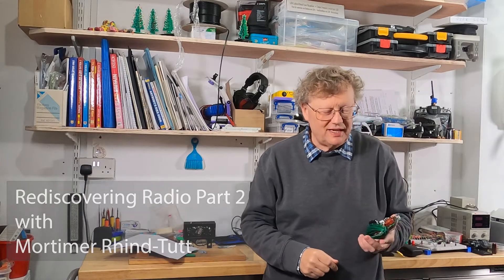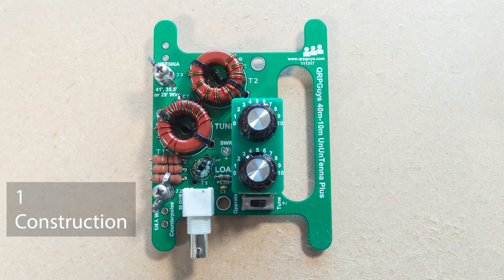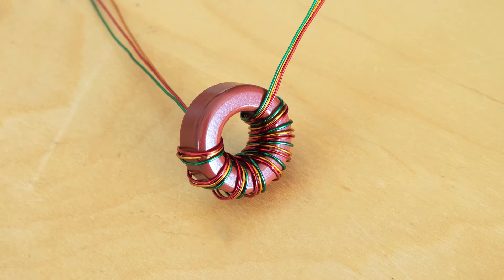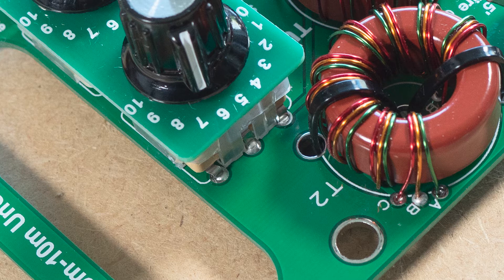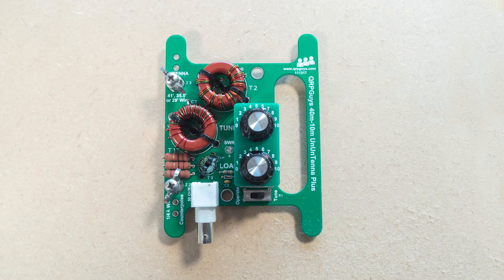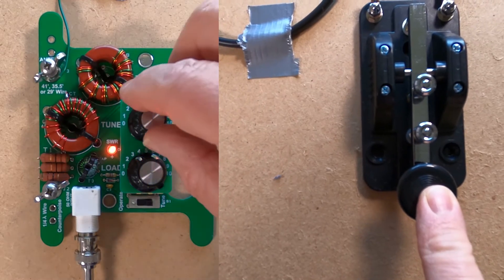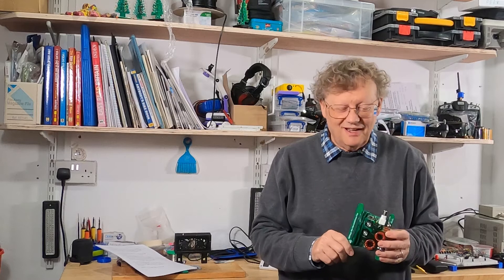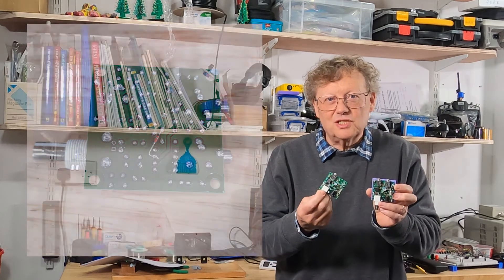Rediscovering Radio 2 : UnUnTenna Plus and more...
My next step in getting started again with radio communication.
Follow along with me as I Rediscover Radio !

I've now built the UnUntenna Plus
In this video I take a look at the construction and testing, as well as reviewing my other projects.

So I'm still  Rediscovering Radio and will be making more videos as I go on this journey:
00:00 Introduction
00:22 Description and Build Tips
00:57 Variable Capacitor Fitting
01:13 Resistor placement tips
01:42 Testing
02:08 Summary
02:28 QRP Pixie
Links mentioned in the video:
QRP Labs:

Q26 is a YouTube Channel, a website and an online store.